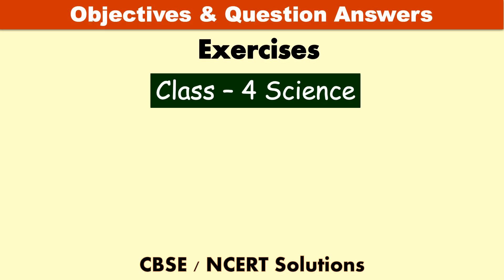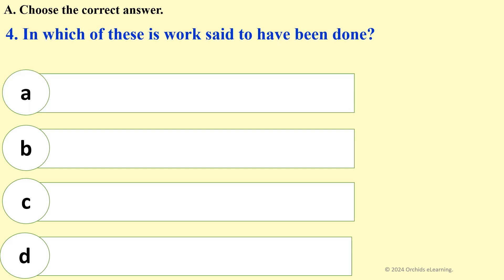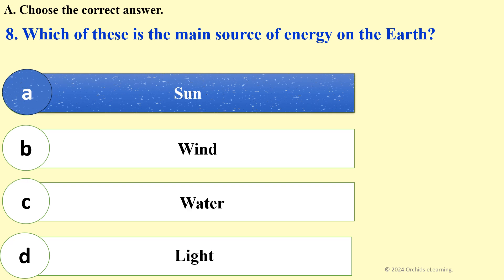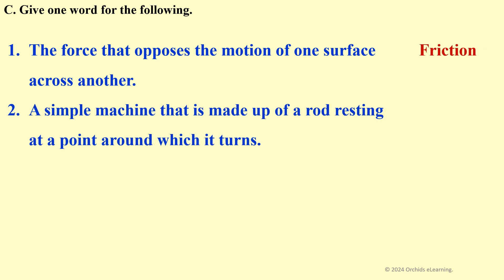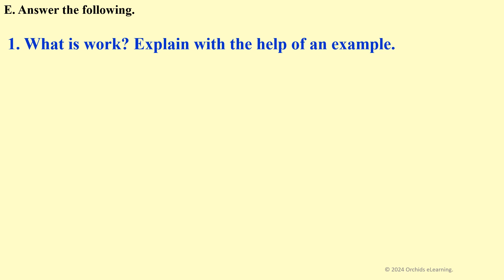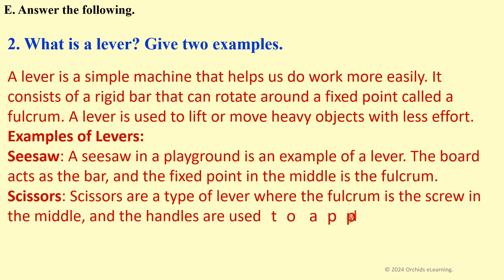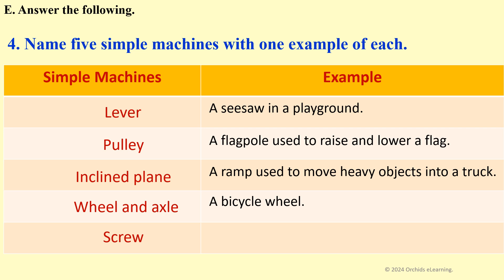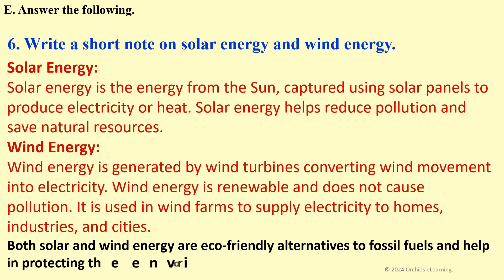Force, Work and Energy | Class : 4 Science | Exercises | CBSE - Solutions